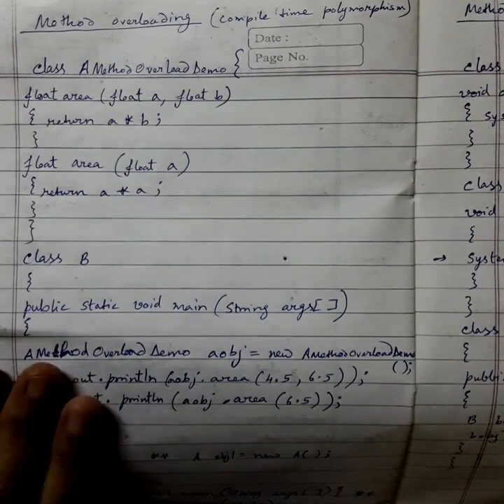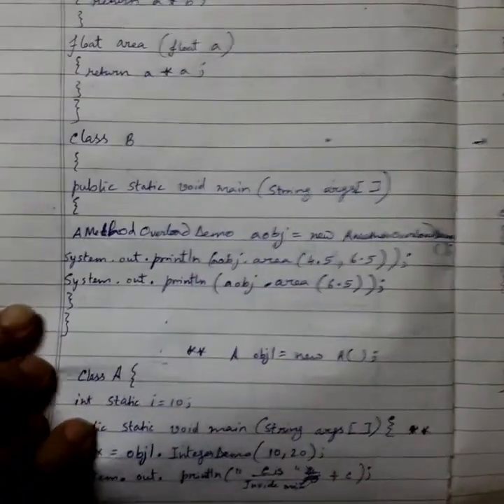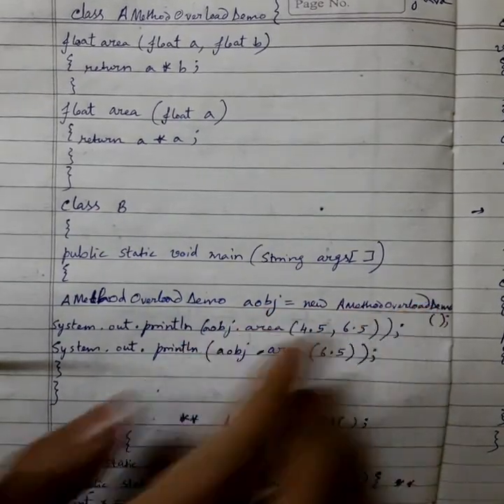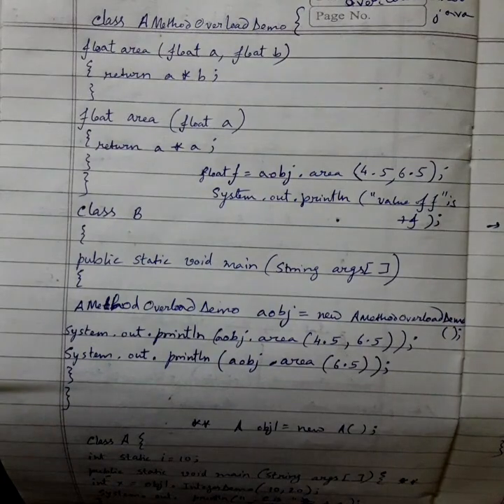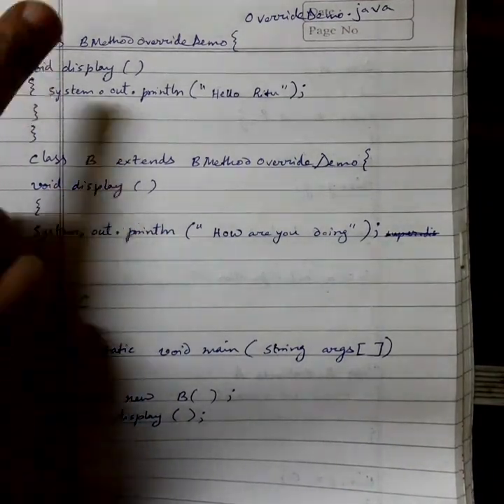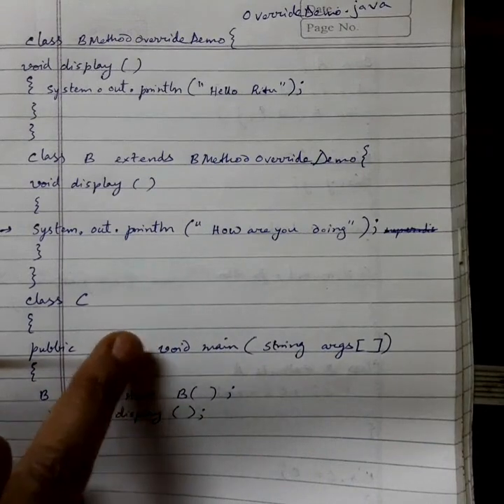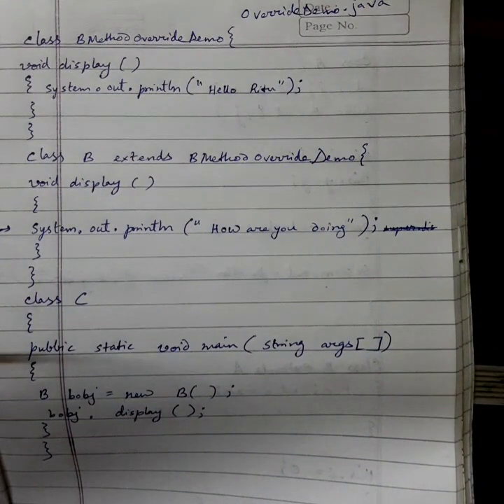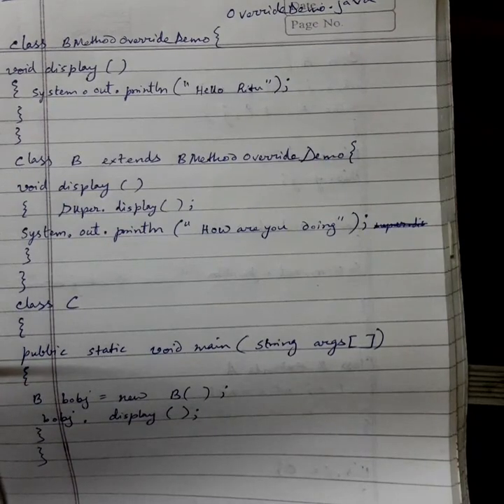Part 10 Method Overloading N Method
OverloadDemo.java

/*Method overriding (compile-time polymorphism, static binding) :-

Class AMethodOverloadDemo {
float area (float a, float b)
return a*b;
float area (float a)
return a*a;
Class B
public static void main(String args[])
AMethodOverloadDemo aobj=new AMethodOverloadDemo ();
System.out.println(aobj.area(4.5, 6.5));
System.out.println(aobj.area(6.5));
OverriddeDemo.java

/*Method Overriding (Runtime Polymorphism, dynamic binding):-
Class BMethodOverrideDemo {
void display() {
System.out.println("Hello Ritu");
Class B extends BMethodOverrideDemo {
void display() {
super.display();//Invokes super class method
System.out.println("How are you doing");
Class C
B bobj=new B();
bobj.display();